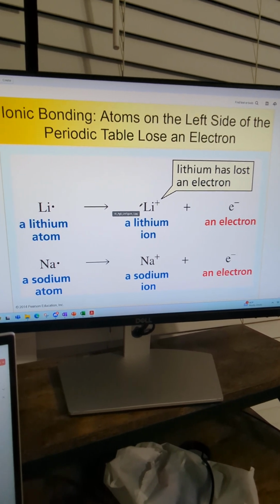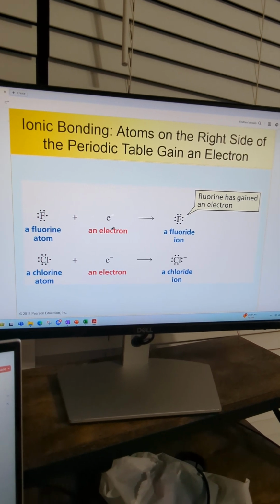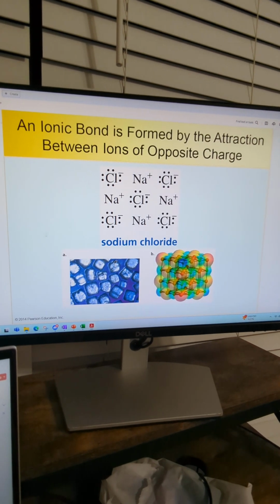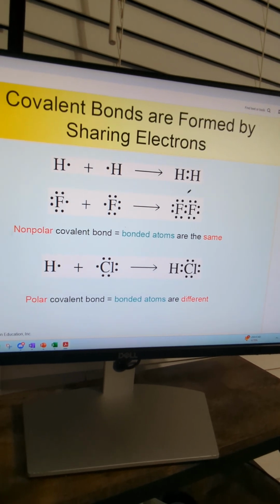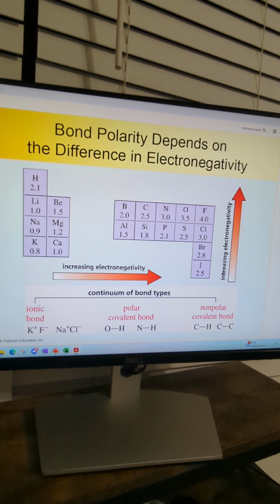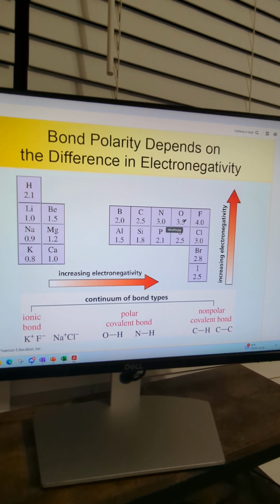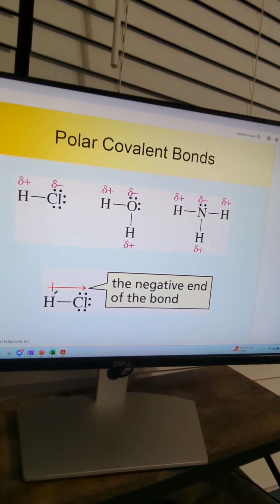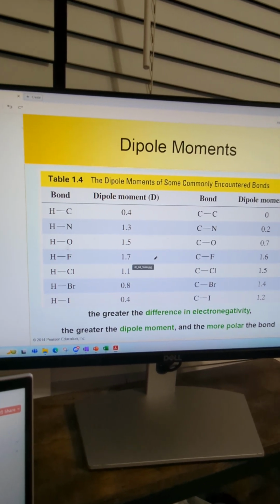chapter 1. Review of general chemistry part 2